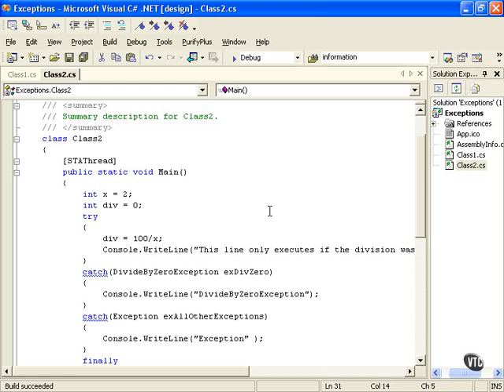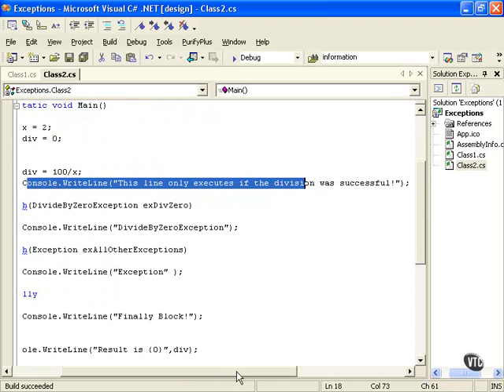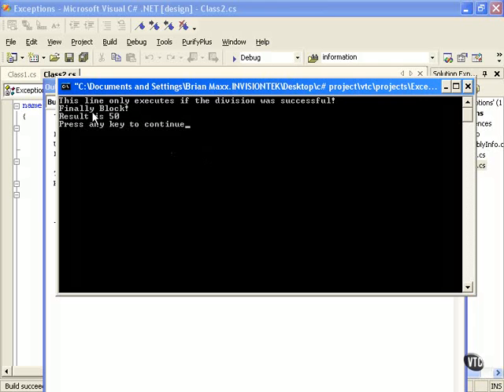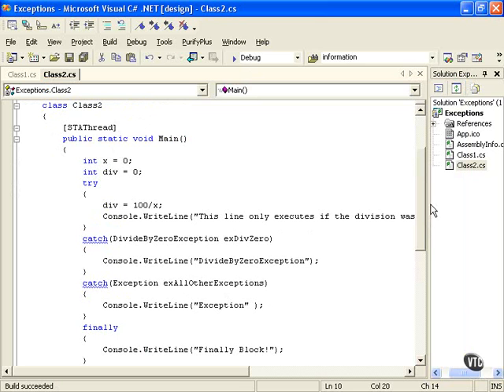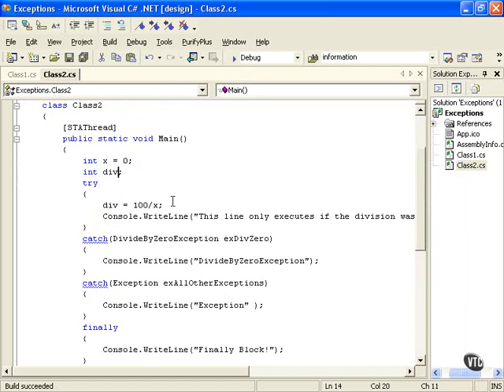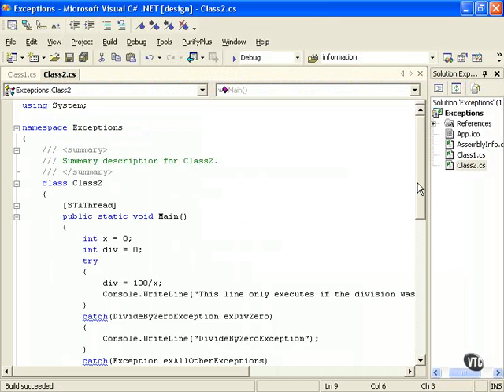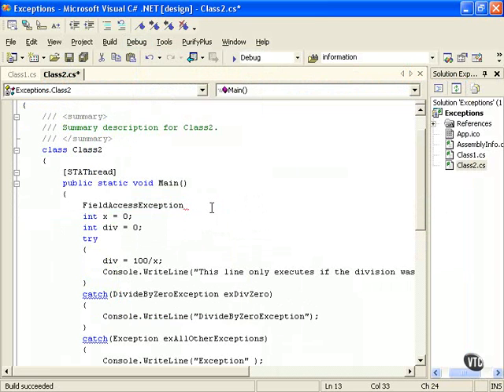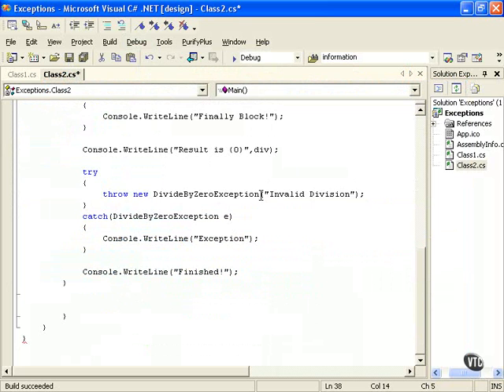Lesson11 Multipe Catches & More